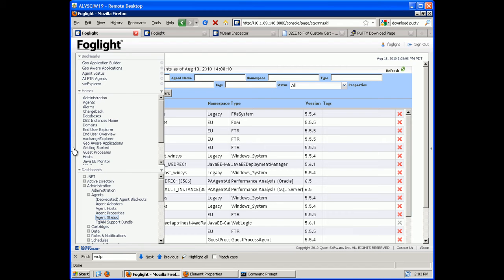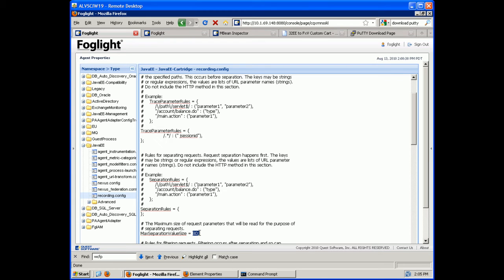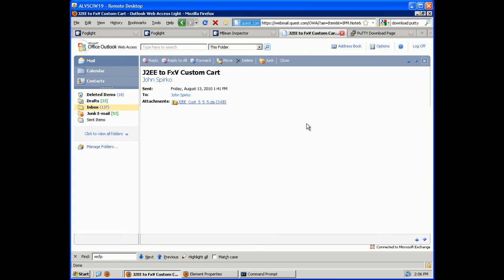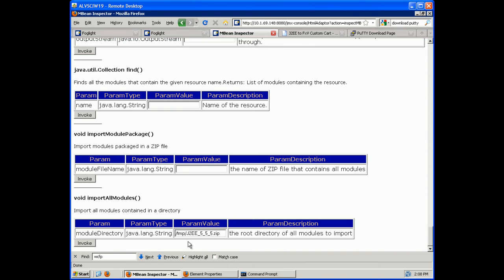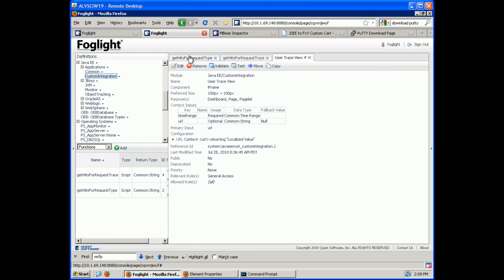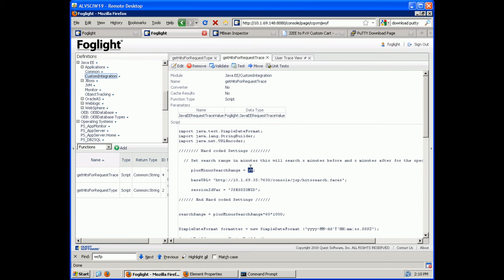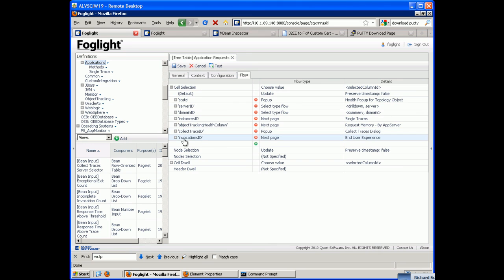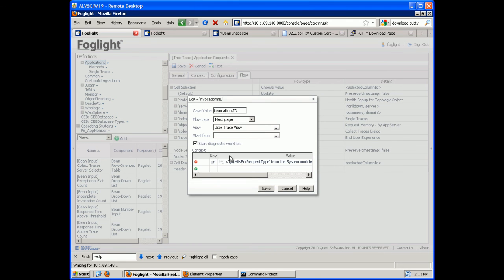Foglight 5.5.5 Transaction Tracing How To Part I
This is a follow how to video from the Foglight 5.5.5 Transaction Tracing video.  This is part 1 or 2 that will walk you through the steps.